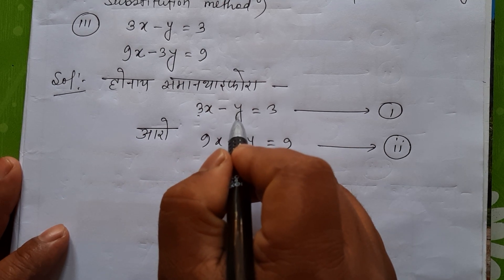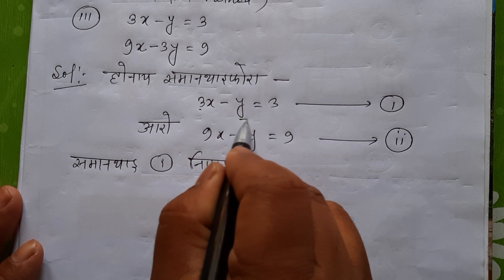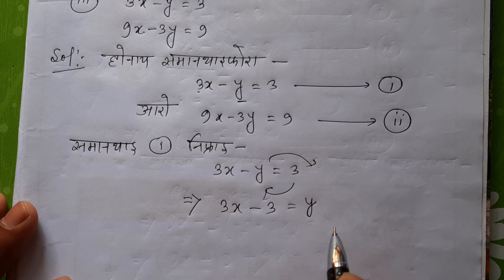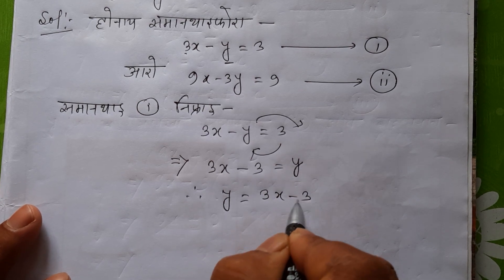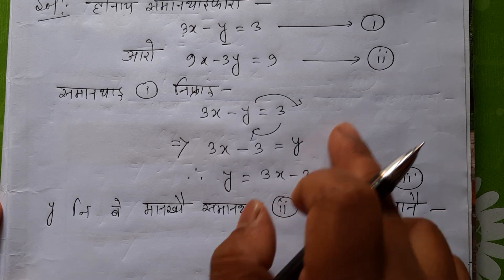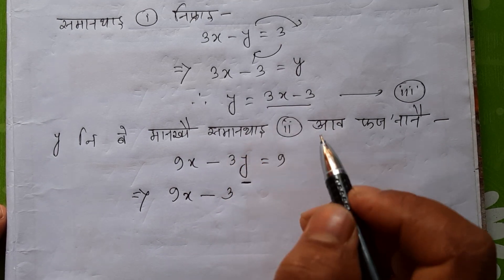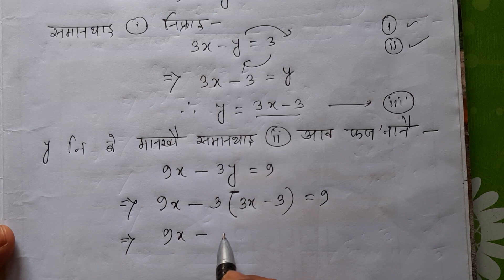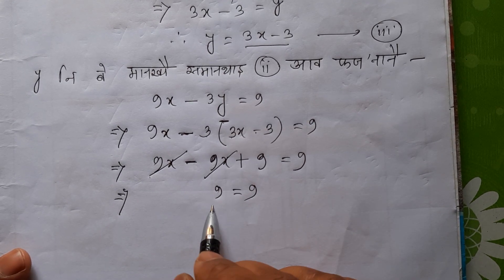Class 10 Maths | सोंनाय बिदां-3.3 Q.1. (iii) मावफुंथाइ | Bodo medium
बे मिडिअ आव Class 10 Maths | सोंनाय बिदां-3.3 Q.1. (iii) मावफुंथाइ  खौ खालामना होनाय जादों।  हांखोआरि समानथाइ जराफोरनि मावफुंथाइ खौ फज'स्लायनाय आदबजों माबोरै दिहुननाय जायो बेखौ नुनो मोनगोन।

EduCator Birkhang is a channel where you will get to watch the
Educational videos for bodo students

आंनि बे चेनेलाव नोंथांमोन बयखौबो बरायबाय।
आंनि बे चेनेलखौ बर' हारिखौ सोलोंथाय बिथिंआव YouTube नि गेजेरजों जौगाहोनाय आरो फरायबाय थानाय बर' फरायसाफोरनि थाखाय बेसेन होनाङा जासे जेरावखि थाया मानो सोलोंथाइखौ लानो हानायबायदि बानायनाय जादों। बेवहाय नोंथांमोना education जों लोबबा थानाय videos फोरखौ नुनो हागोन।

भिडिअखौ मोजां मोनोब्ला अननानै Share खालामना हो।

 Q.1( i) सोंनाय बिदां-3.3 नि मावफुंथाइ

Ex 3.2 Q.4 (i) नि मावफुंथाइ

Ex 3.2 Q.3 नि मावफुंथाइ

Ex-3.2 Q.2 Solution-

Ex-3.2 Q.1 (ii) Solution-

Ex 3.2 Q.1 (i) Solution

गुबुन videos_

Ex- 3.1 Q.1 sol.

Ex-2.3 Q.6 sol.

Ex-2.3 Q.3 sol.

सोंनाय बिदां-3.2 Q.7 नि मावफुंथाइ